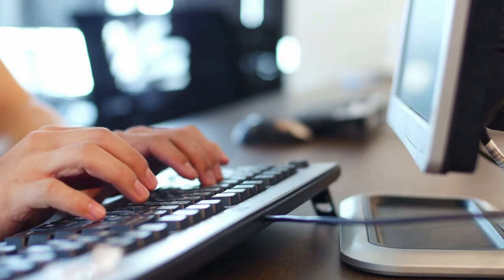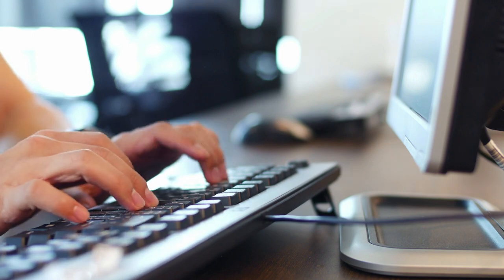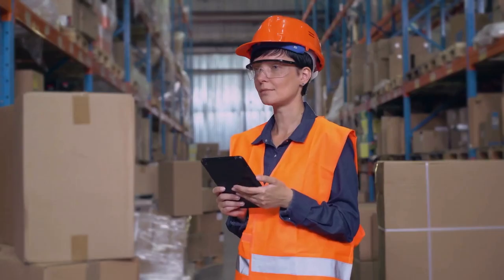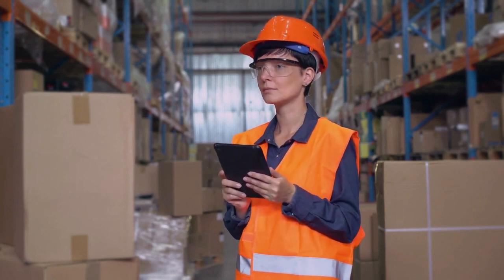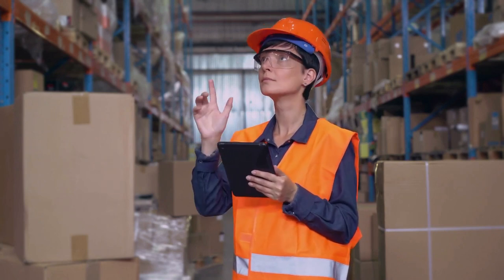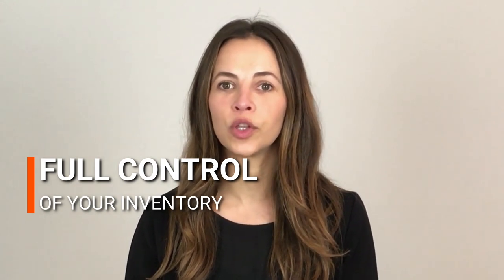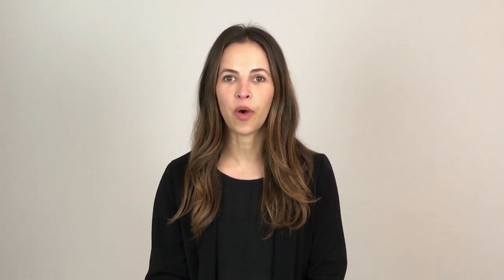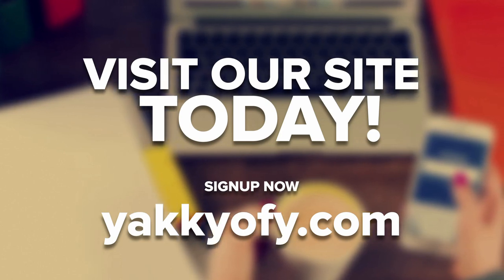Aliexpress Dropshipping Alternatives For Your Business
Dropshipping is a great way to generate eCommerce and consistently grow your online business in the global economy.

When done right and with the right online dropshipping partner, it can be an easy and effective way to make money providing people around the world with the types of products they want. But too often people rely on the bigger names like Aliexpress for their dropshipping needs, without realizing some of the obvious drawbacks.

If your dropshipping business is using Aliexpress, or considering using it, you're in the right place. In this video, we go over the main drawbacks of Aliexpress, and why using Yakkyofy is the way to go.

We go over the many reasons why Yakkyofy is the premier alternative in dropshipping, and how it can help your dropshipping business get to the next level without being held back by the limitations of Aliexpress.

Time Stamps
00:00 INTRO
00:19 B2C PRICES
00:35 NO SHIPPING CONTROL
00:55 NO PRIVATE LABEL
01:11 BENEFITS OF YAKKYOFY
01:24 SCRAPE PRODUCTS EASILY
01:43 FAST SHIPPING METHOD
02:05 DROPSHIP PRIVATE LABEL PRODUCTS
02:25 INVENTORY MANAGEMENT
02:50 SHIPPING MADE EASY